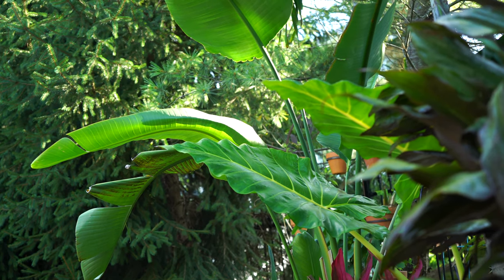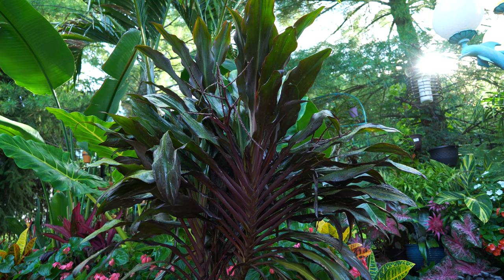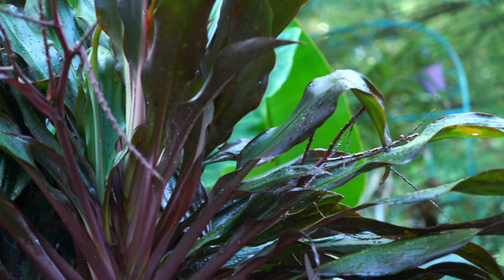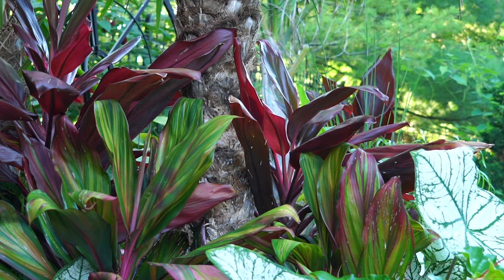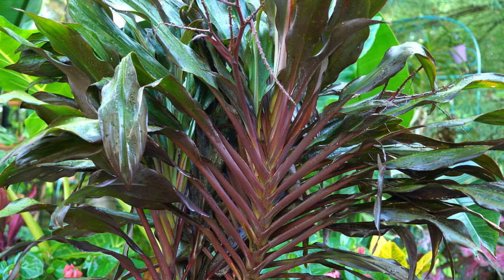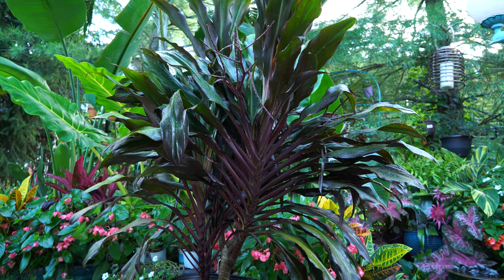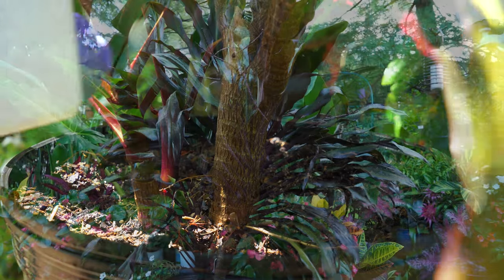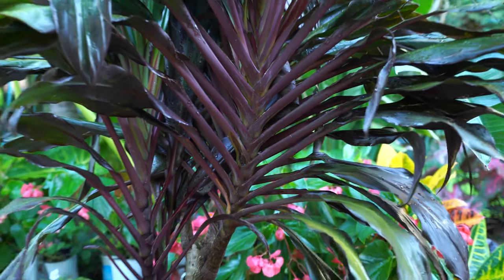Growing Cordyline fruticosa || Hawaiian Ti Plants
How to grow Cordyline fruticosa / how to grow hawaiian Ti plants! In this video I am talking all about the cordyline fruticosa and how to grow them. The Ti plants are an easy to grow tropical plant with lush variegated foliage that stands out in any home or garden. Growing Cordyline fruticosa as a houseplant can be a bit more challenging in very dry climates but often times over a span they will adjust if givin some supplemental humidity. There are hundreds if not thousands of variations in leaf color, plant size and shape with these plants. Cordyline fruticosa can be grown in both shade and sun and depending on the variety the foliage color will be more vibrant in one or the other. Cordyline fruticosa ' Red Sister ' for example can grow in full sun or shade but the intensity of the foliage color will be best when it is grown somewhere in the middle to perhaps even full sun. Cordyline fruticosa ' harlequin ' and Cordyline fruticos ' kiwi ' can take full sun but will have more pink if they get part sun to part shade. People spend a lot of money on Philodendron pink princess but I honestly feel you can get just as much if not more foliar appeal from the variegation in the Ti plants and they are much cheaper! Hey if you really want to blow people's minds with variegated plants grow your pink princess right next to your Ti plant... will have a variegation overload! I can't think of any other plant species with as many options for pink variegation and pink variegated plants are hard to come by. If you love rare and unusual plants but don't want to spend the money, these are a great option to fill the void for high intensity color in the home and garden. Have to love a pink variegated houseplant!